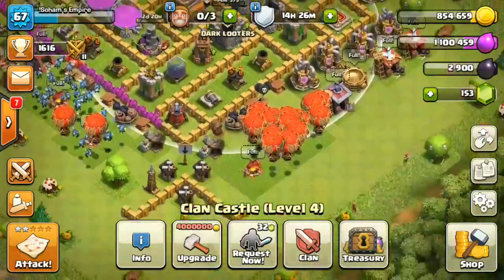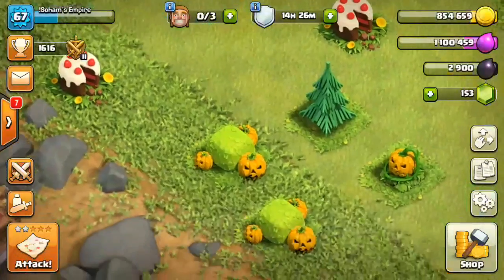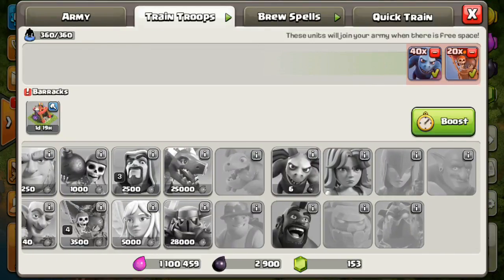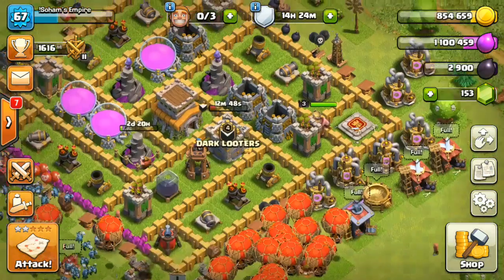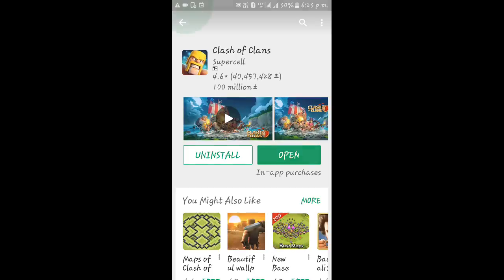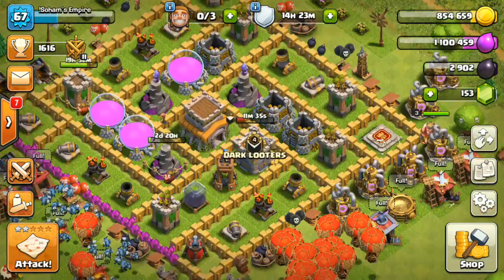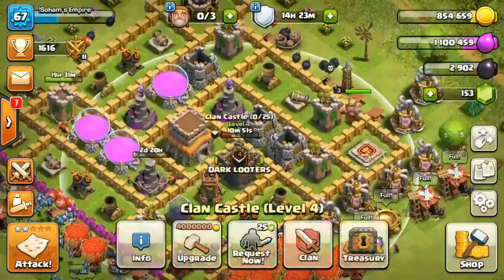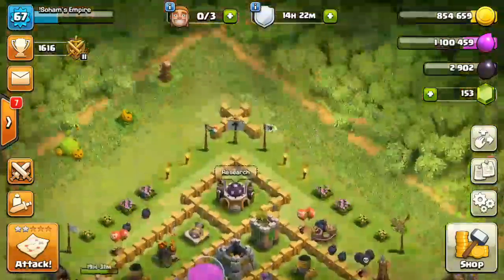Clash of clans!!whats coming new!! Update information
Hello guys very very happy halloweento all.
In todays video video we r going to see what all new things coming in the game.
-new spookey loading screen
-spookey sounds
-special halloween obstacles
-1 gem spell boost
-new troops
:pumpkin barbarian
:giant skeleton